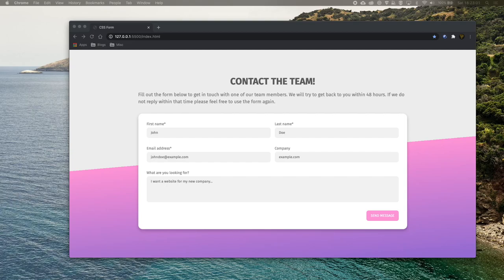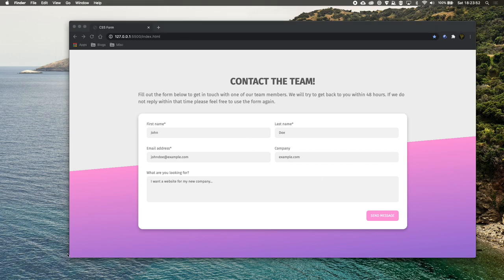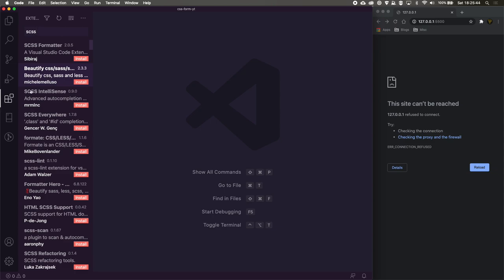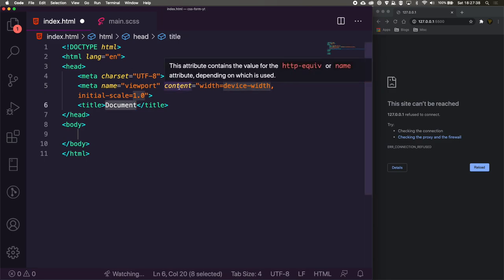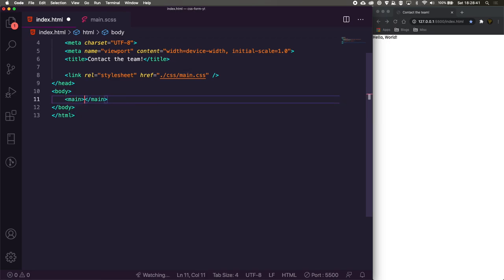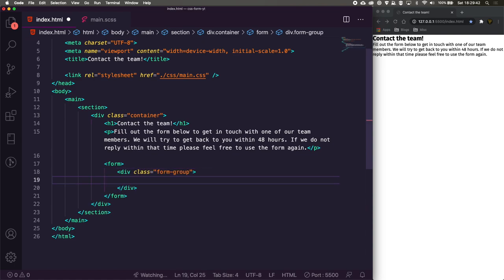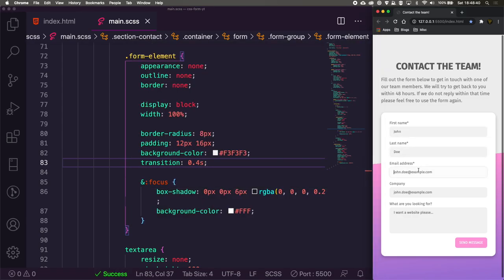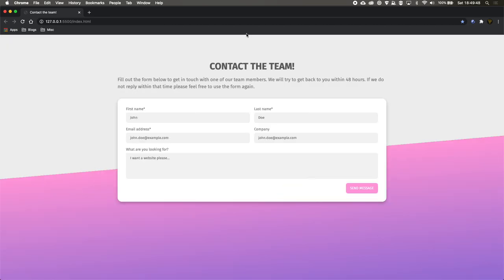Build a Contact Form Page with HTML & CSS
Learn how to build an easy but modern HTML & CSS Contact form page.

Thunderbolt Dock